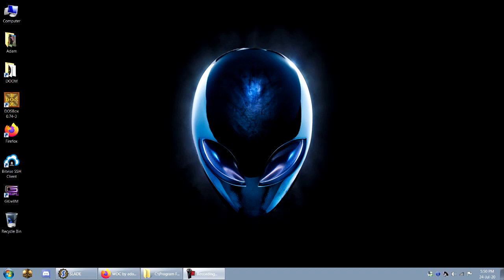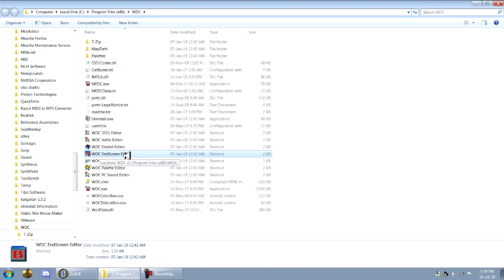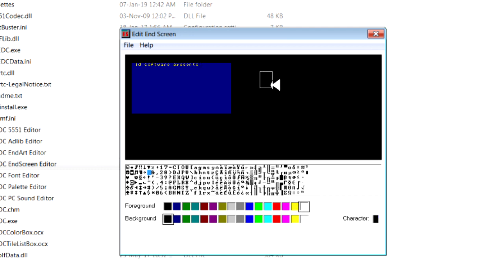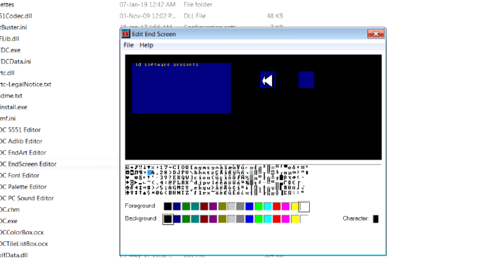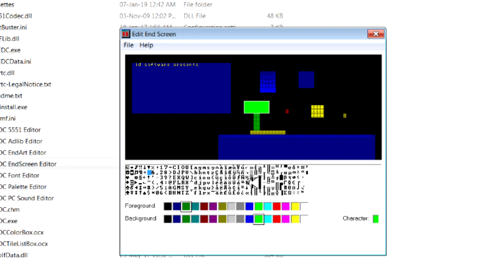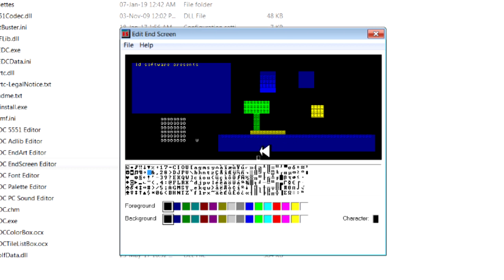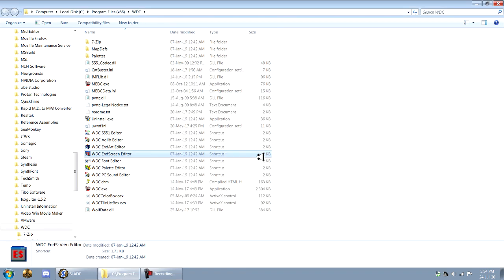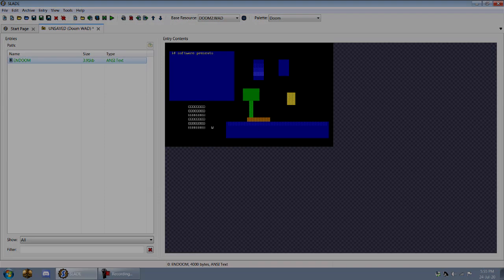Create ENDOOM Screen - Doom Tutorial ** Please Check Pinned Comment! **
How to make an ENDOOM screen, AKA a custom splash screen when a player quits the game!